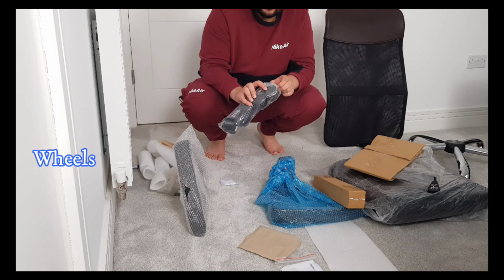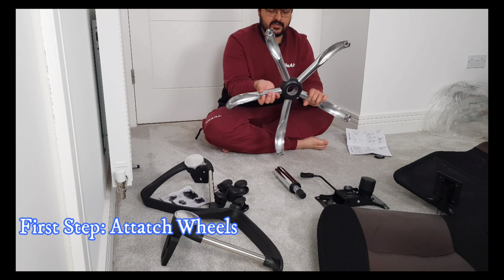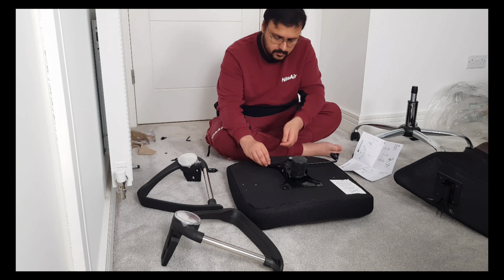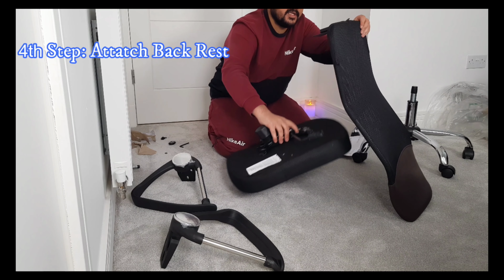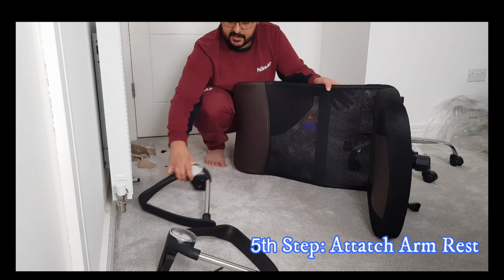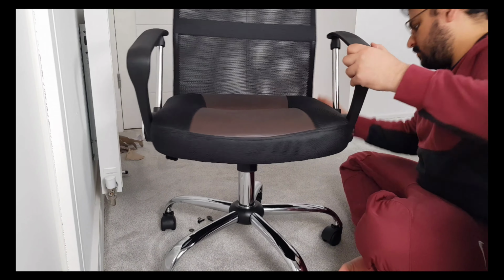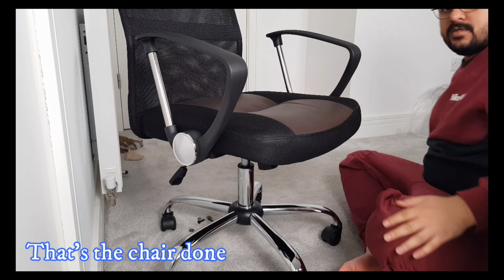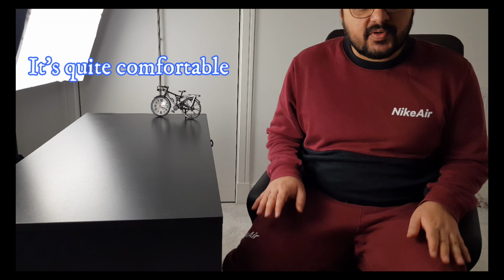What a Buy!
43£ Office Chair - Unboxing, Assembly & Review

Timeline

00:02 - UNBOXING
00:19 - PARTS
00:48 - ASSEMBLY
02:51 - REVIEW

Where I bought it From

Tags